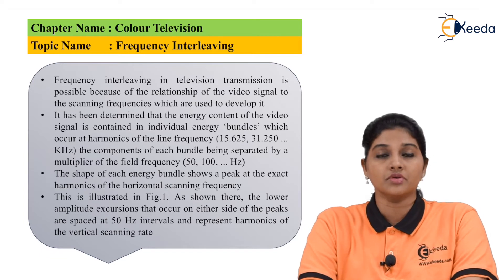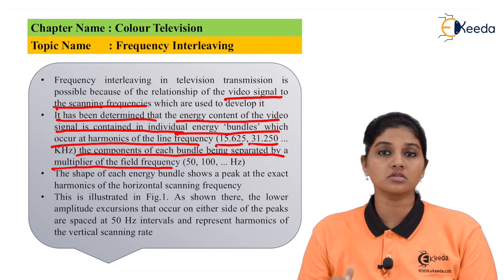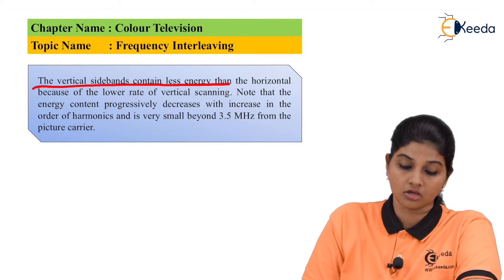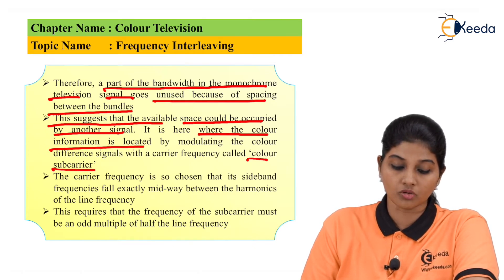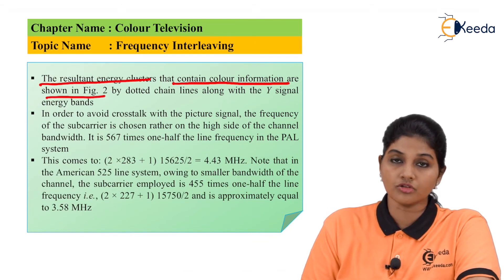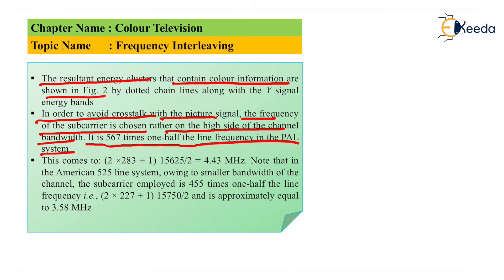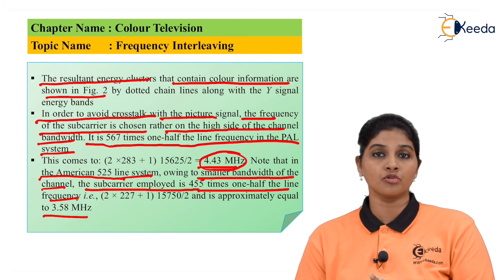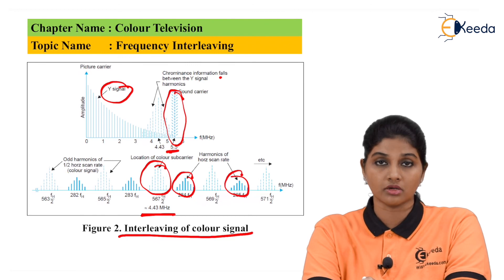Concepts of Frequency interleaving | Colour Television | TV and Video Engineering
In this video, delve into the intricacies of Frequency Interleaving within the realm of Color Television and TV & Video Engineering. Explore how this technique enhances signal transmission, enabling vivid color representation and smoother video playback. Unravel the fundamental concepts behind frequency interleaving, its role in optimizing transmission bandwidth, and its crucial significance in modern TV technology. Dive into a comprehensive understanding of this vital aspect, empowering your knowledge in the fascinating world of television and video engineering. Join us on an insightful journey through the depths of frequency interleaving and its impact on the vibrant realm of color TV.

Happy Learning.